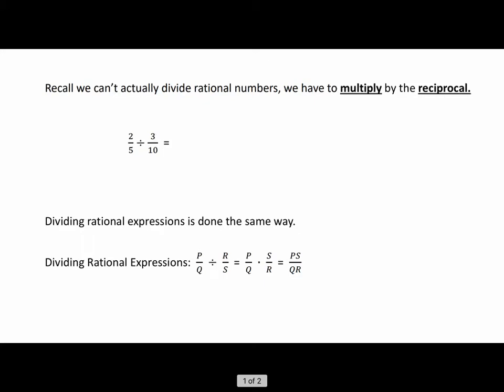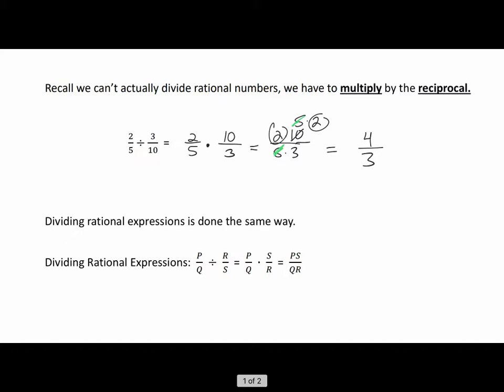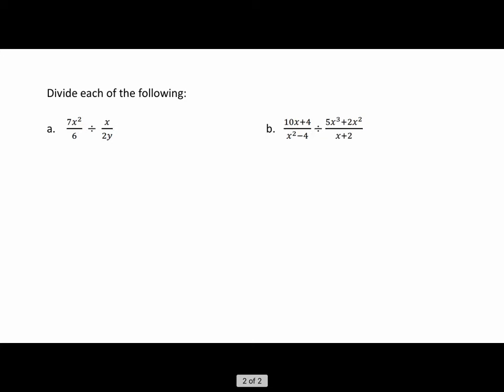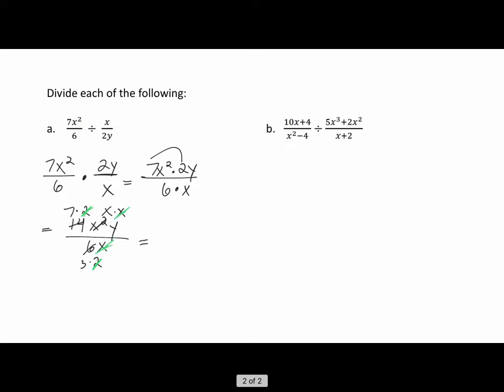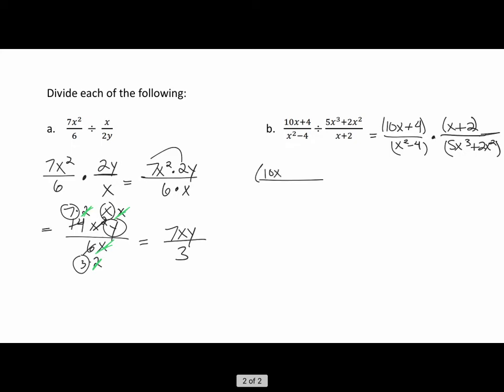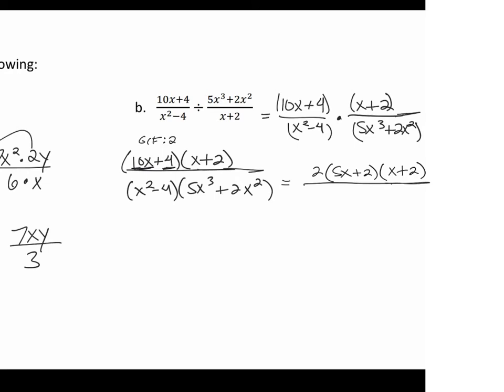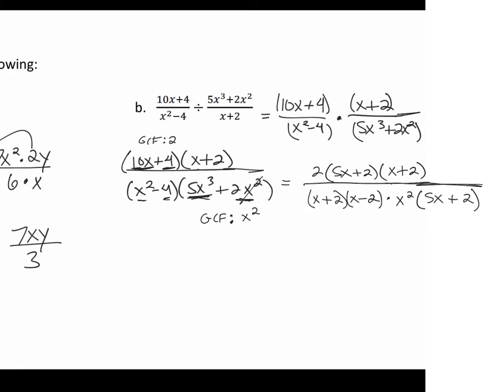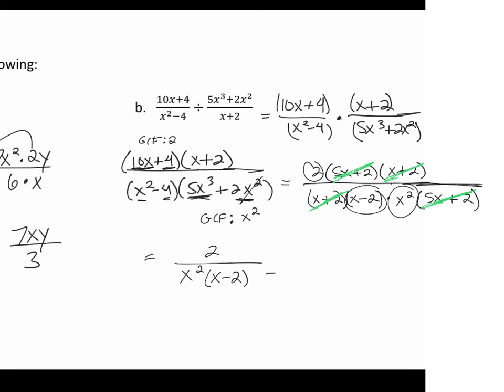Section 7.2 objective 2, Divide Rational Expressions